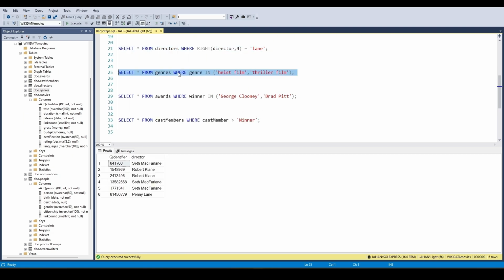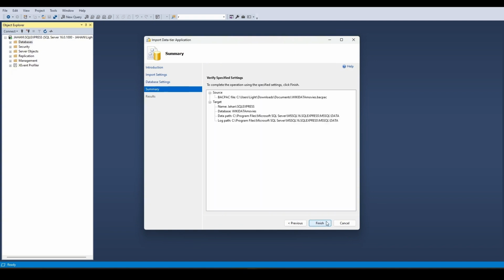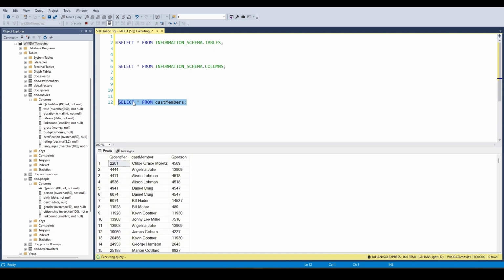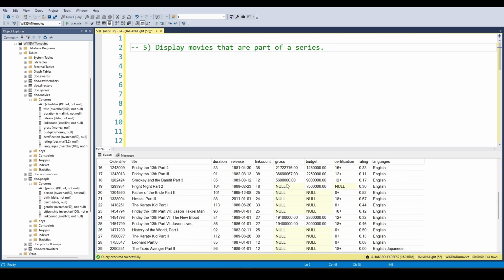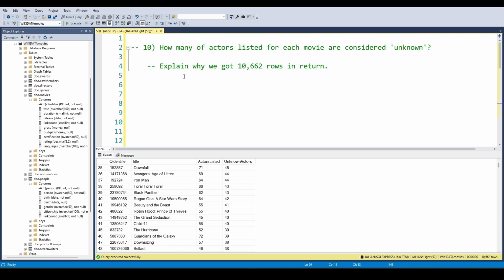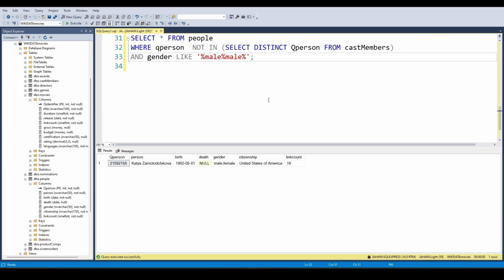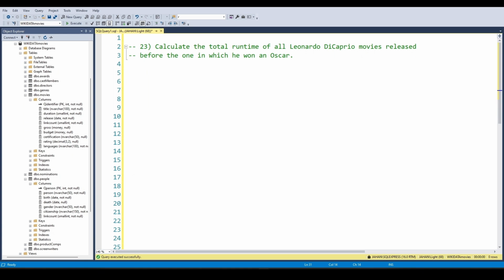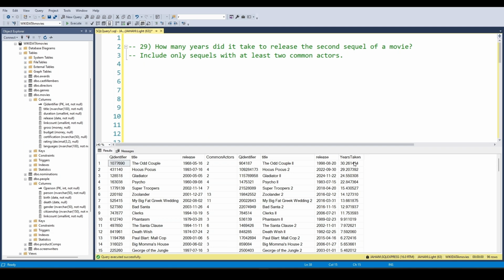SQL Server Training: 30 Practical Exercises for All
This video features 30 practical SQL tasks on a training database for learners of all levels. Hope you like movie data.

💾 Get the Database:

enigmaeloquence/movies-and-actors-database

 Let’s dive in and sharpen those SQL skills!